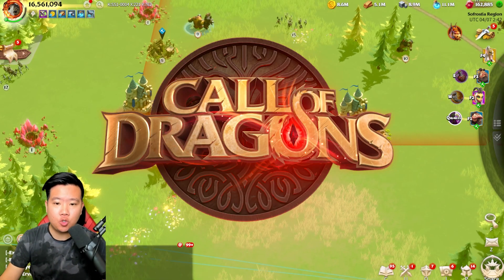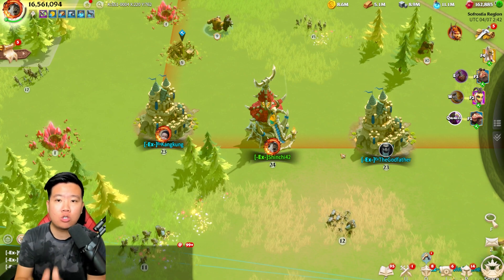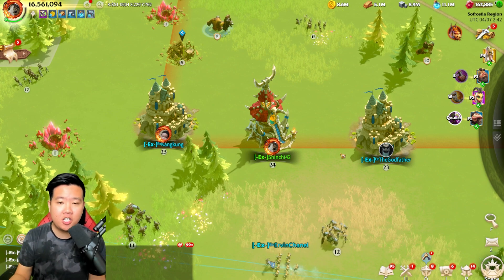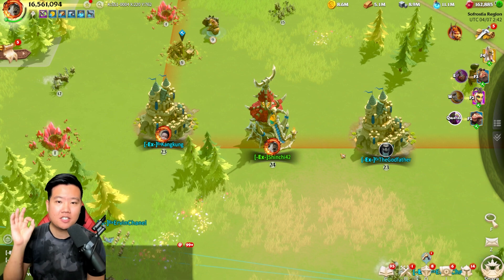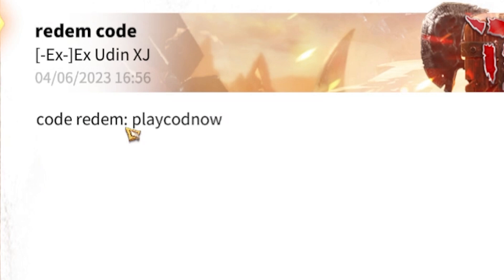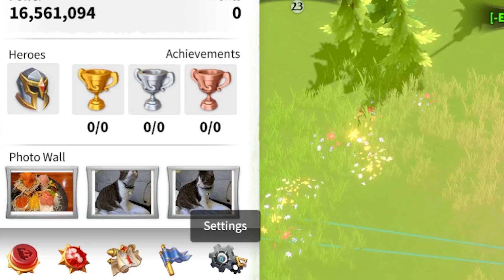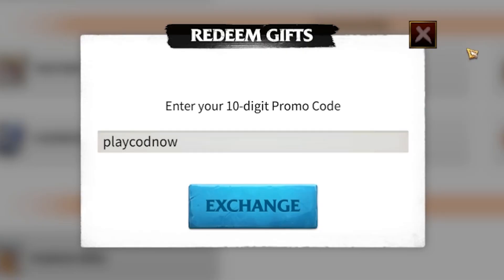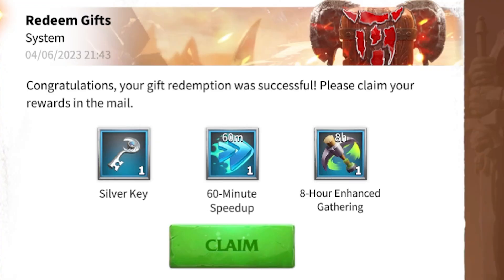How to Redeem promo Code in Call of Dragons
The Call of Dragons game is a mobile strategy game, this city building war game is the fastest growing multi player game in the industry of RTS. Call of Dragons provides enriched battle experience gameplay with the choosing of Factions and Heroes to lead you in battle.

How to Redeem Free Gift Codes | Call of Dragons